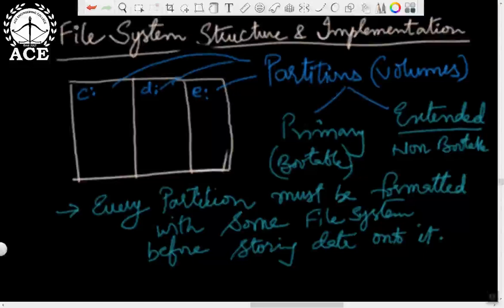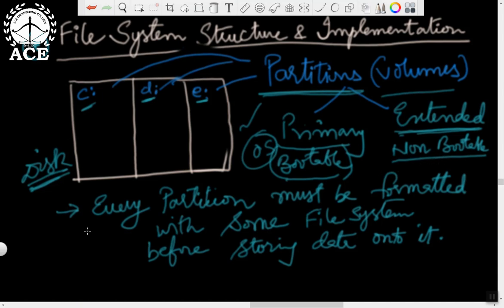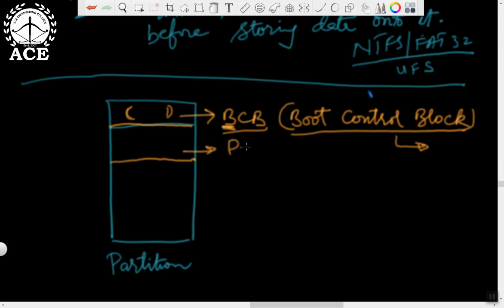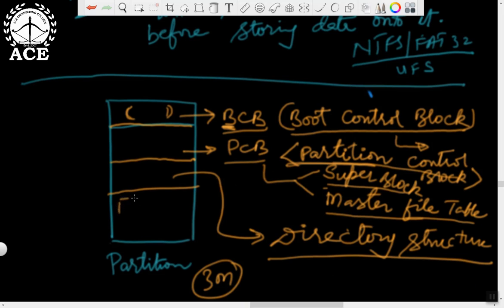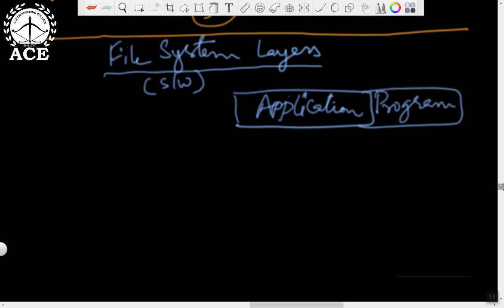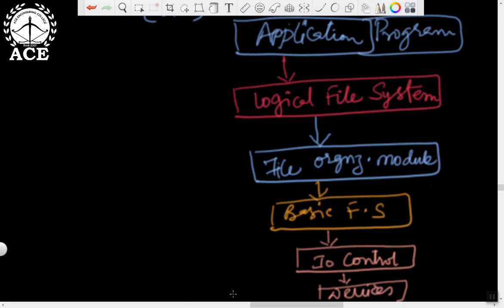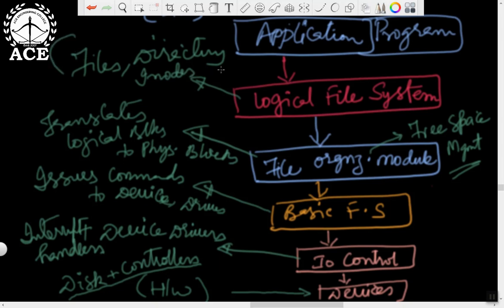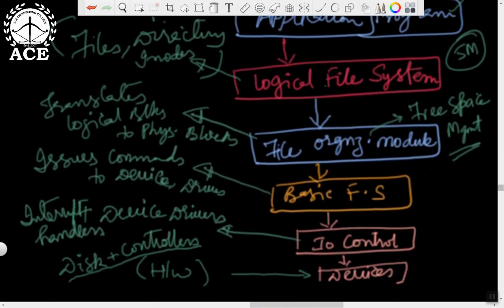Lecture 10 : File System Implementation Intro